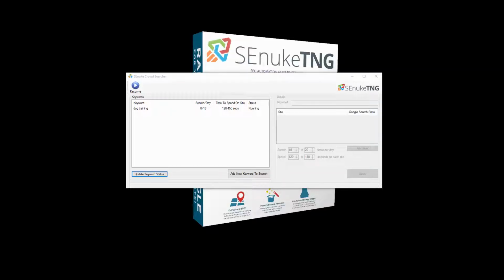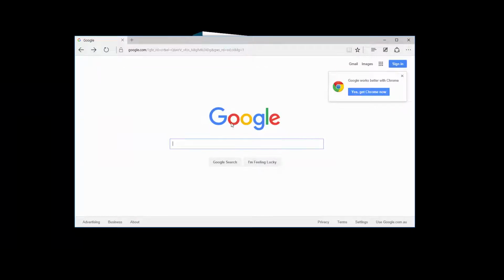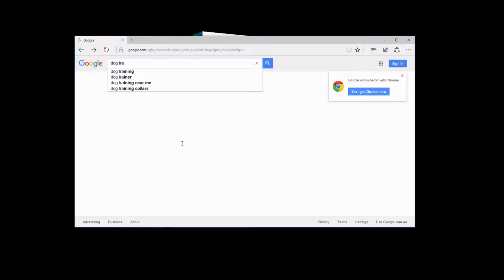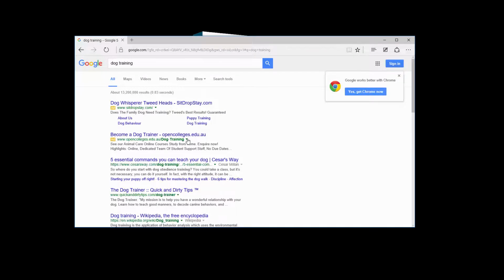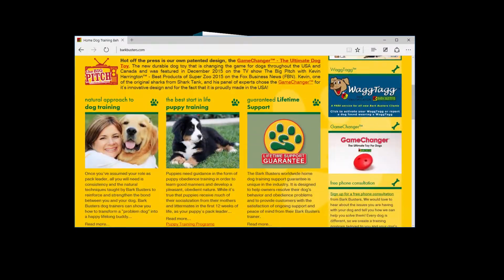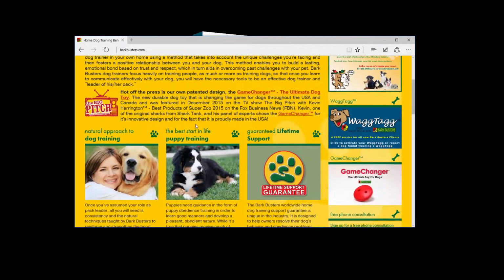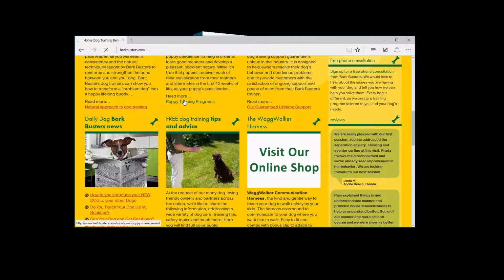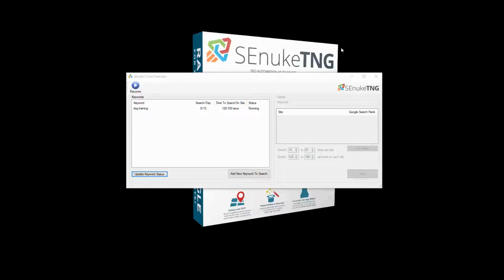How to Reduce your Website Bounce Rate using TNG CrowdSearch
Here is a link to the tutorials you need for the software

FEATURES INCLUDE:

1. Crowd Searcher
Simulate thousands of people searching for your keyword on Google and clicking on your site. This shows Google that people actively want to find your site.

2. Built in Proxies
No need to pay for external proxies. SEnuke comes with over 100,000 proxies built in, to simulate real people from all over the world.

3. Blog Network Module
Seamlessly integrate your existing private blog network and manage it from within SEnuke.

4. Built In OCR
Our built in Optical Character Recognition technology solves about 50% of captchas automatically.

5. Loop Mode
Create a campaign once and it will run forever on it’s own building links to your site until you choose to stop it.

6. Super Fast Turbo Wizard
Set up complex SEO campaigns within 30 seconds even if you ‘re a complete newbie! No SEO knowledge necessary!

7. Powerful Scheduler
Set it up once and take a trip to Hawaii and it’s gonna do everything on it’s own! If it ever crashes, it will auto-resume.

8. Step-by-Step Wizard
Want more control than the 30 second turbo wizard provides? Our 15 minute step-by-step wizard gets everything just right.

9. Easy to Use Interface
Unlike other competitors, we strive to make the software extremely easy to understand and use.

10. Doing Local SEO
The new Google Places module helps you build citations for your business to get you first page rankings on Google Local!

11. Powerful Macro Recorder
Automate getting a link from any website on the Internet without having to write a single line of code!

12. Promotion Strategy Mapper
Create diagrams to show SEnuke exactly how you’d like your link building to work. Or pick from one of the provided strategies!